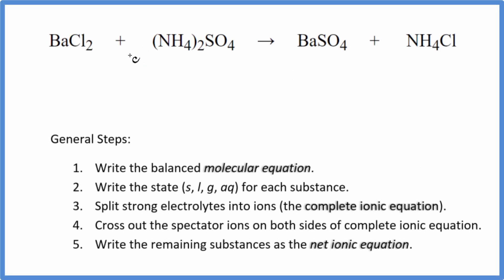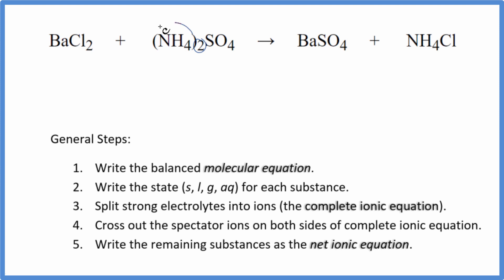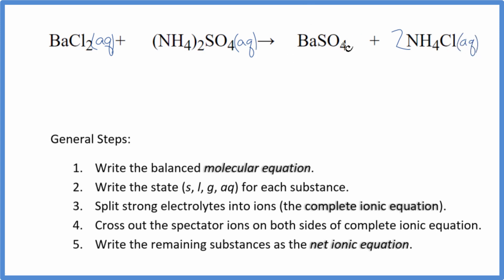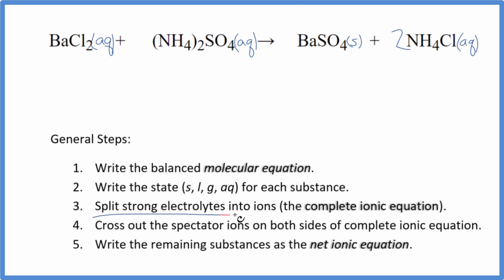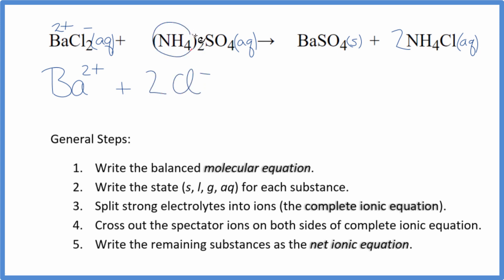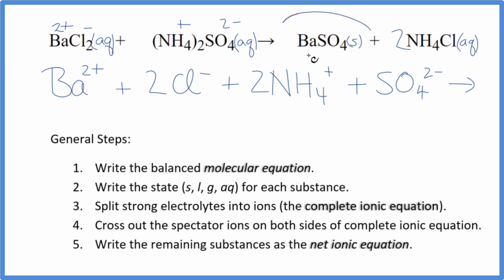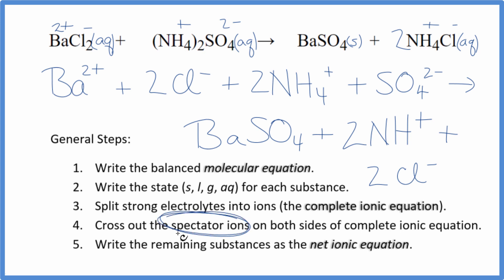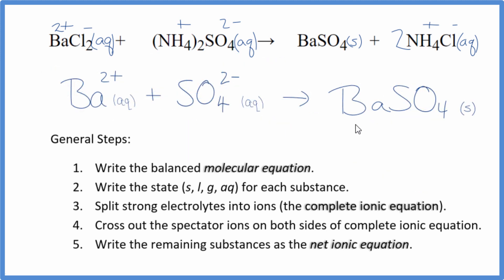How to Write the Net Ionic Equation for BaCl2 + (NH4)2SO4 = BaSO4 + NH4Cl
There are three main steps for writing the net ionic equation for BaCl2 + (NH4)2SO4 = BaSO4 + NH4Cl (Barium sulfate + Ammonium chloride). First, we balance the molecular equation.

Important Skills

More Practice

General Steps:

1. Write the balanced molecular equation.
2. Write the state (s, l, g, aq) for each substance.
3. Split soluble compounds into ions (the complete ionic equation).
4. Cross out the spectator ions on both sides of complete ionic equation.
5. Write the remaining substances as the net ionic equation.